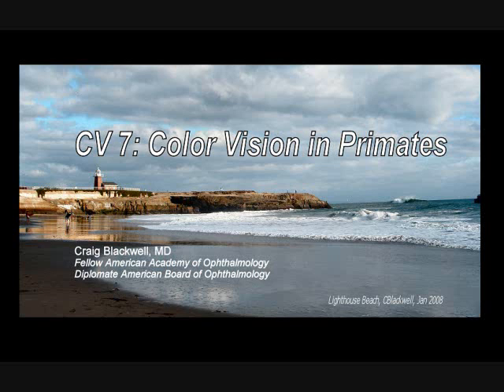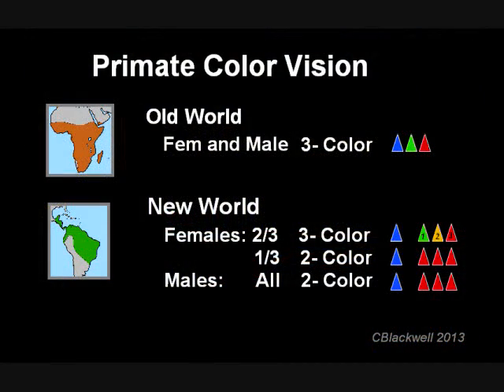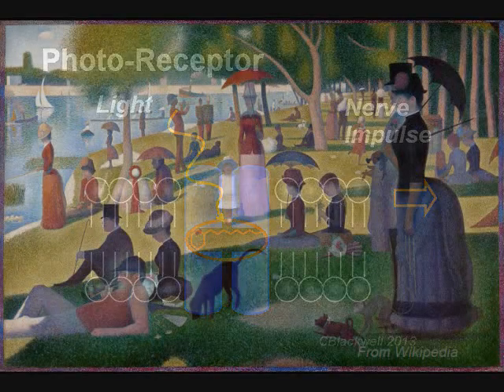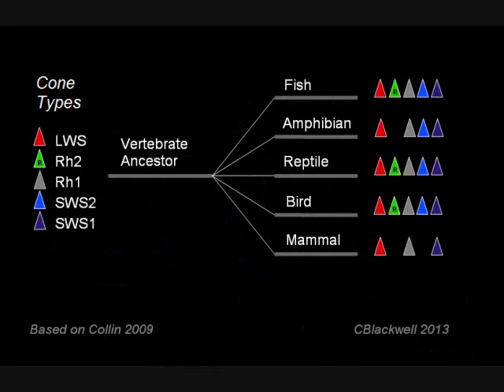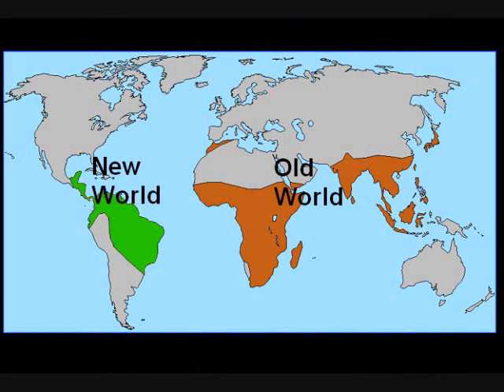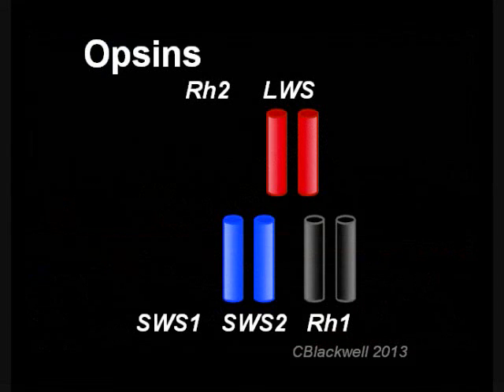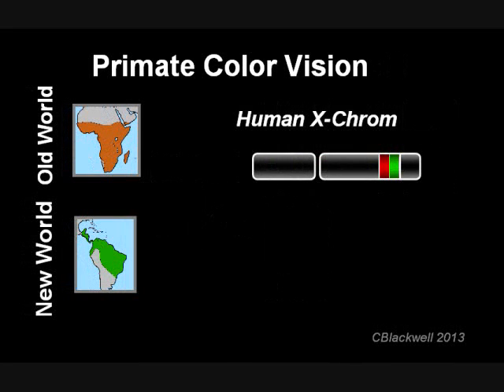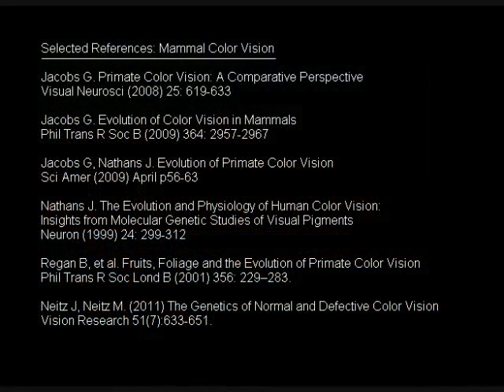Color Vision 7: Primate Color Vision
Primates have unique Color Vision status. Old World Primates, eg. humans and apes, have 3 color cones. New World Primates have variable Cone colors; 2/3 of females have 3 colors; the 1/3 and males have 2 colors. How to explain that variability and most likely how it got that way.